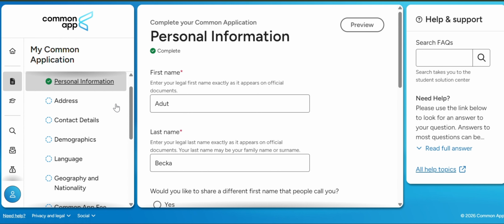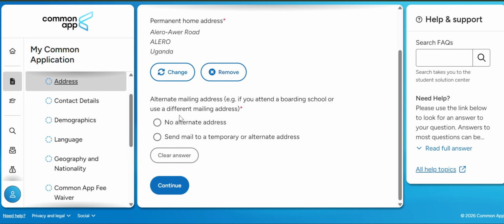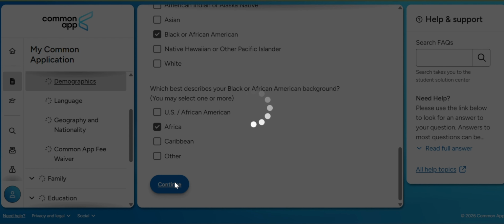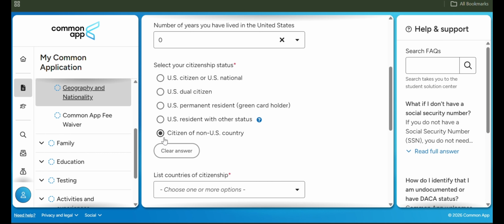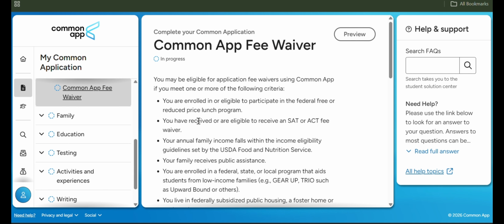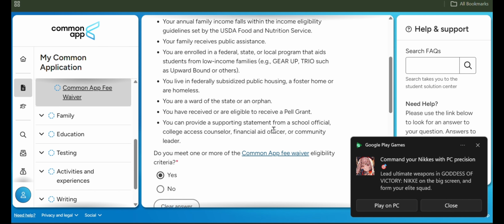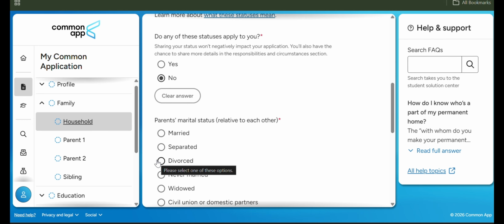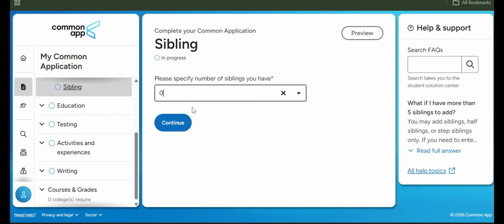Episode 2: Filling out the Profile and Family Sections On CommonApp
Applying to U.S. universities through the Common App and hoping to win a fully funded scholarship for 2026/2027?
 In this episode, I’ll walk you through the Profile and Family sections step by step so you know exactly what to enter and what mistakes to avoid.

🎓 In this video, you’ll learn:
* How to complete your Common App Profile
* What to enter for your name, address, citizenship, and other personal information
* How to correctly complete the Family section
* How to report your parents/guardians
* What to do if your family situation is complicated
* Common mistakes international students should avoid
* Tips for African and international students applying to U.S. universities
* How these sections fit into your overall fully funded scholarship application

💡 Important: Your Common App application is more than just filling in forms. Every section needs to be accurate and consistent because universities use this information when reviewing your application.

📌 This series will take you through the Common App step by step, from creating your account to submitting a strong application for U.S. universities and scholarships.

👉 Watch Episode 1: How to Create Your Common App Account
👉 Next Episode:       Education Section

🌍 Which country are you from?
🎓 What course do you want to study?

I read the comments and regularly create videos based on your requests.